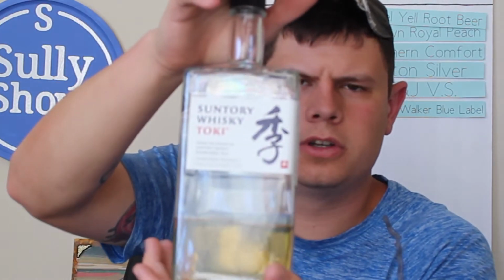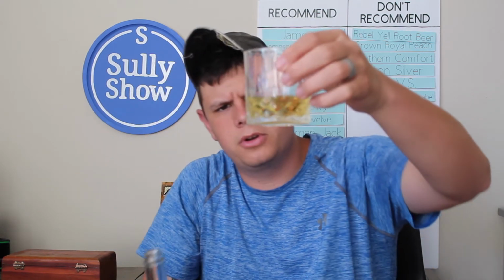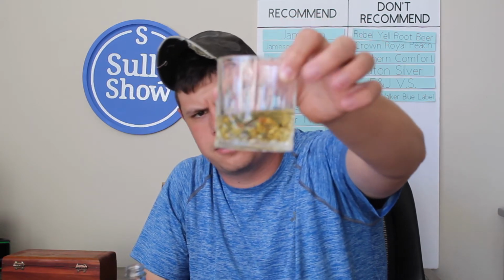SUNTORY WHISKEY TOKI REVIEW